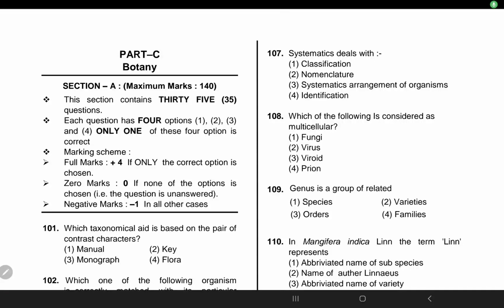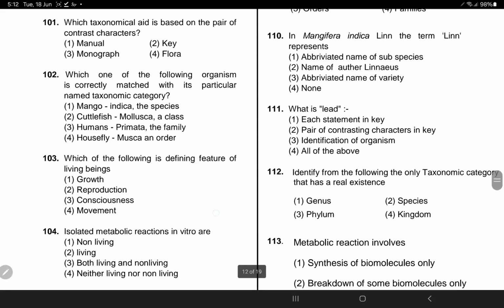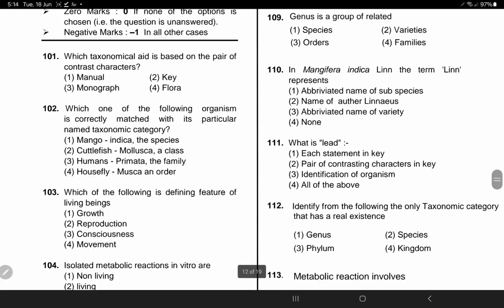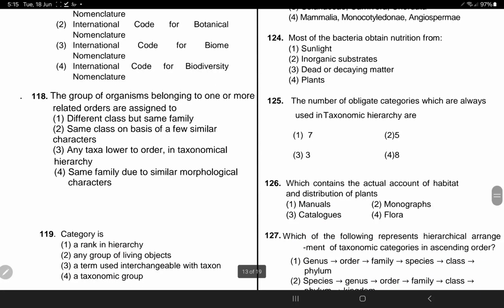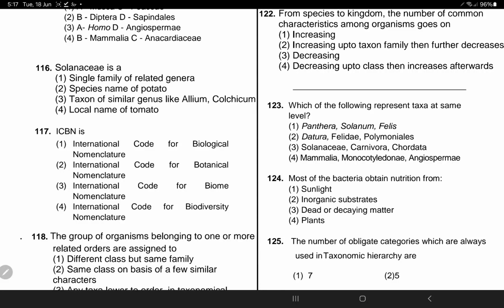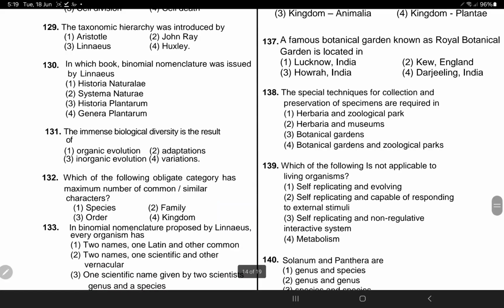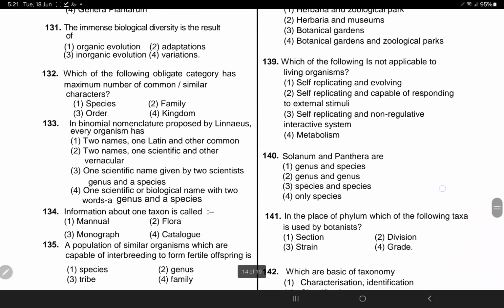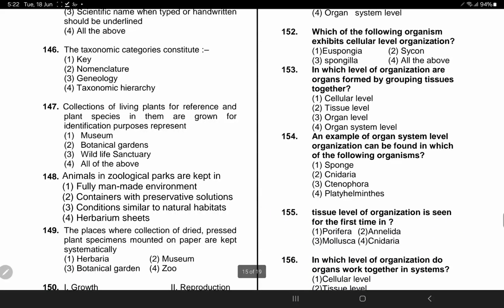The living world NEET QUESTIONS